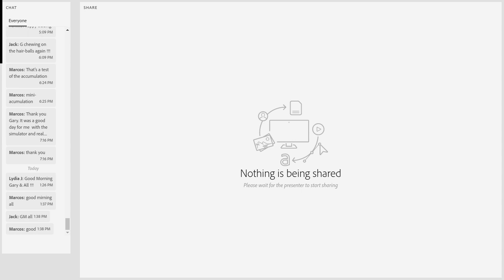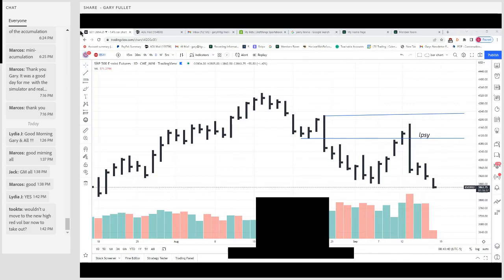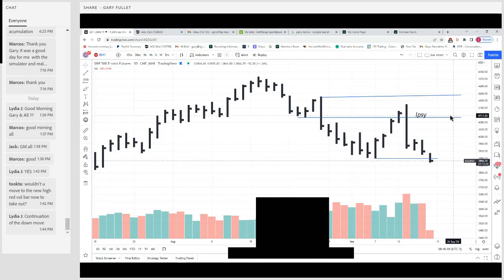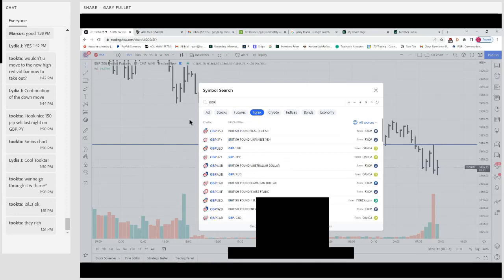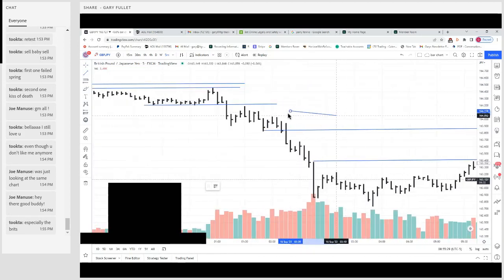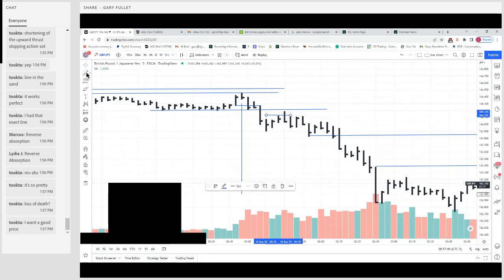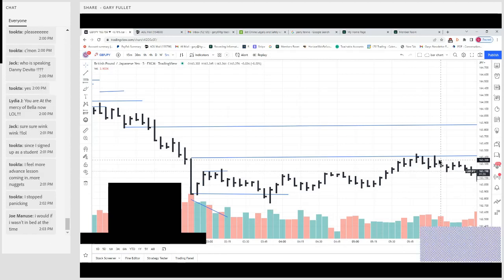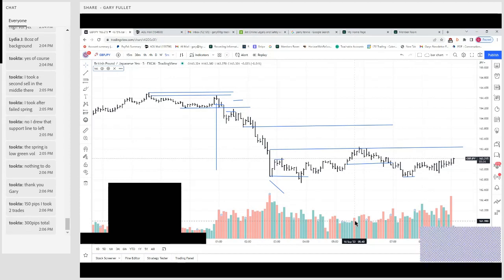Pound Yen Sept 15 2022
A walkthrough of a potential trade with my student. Learn more about LTG services at our